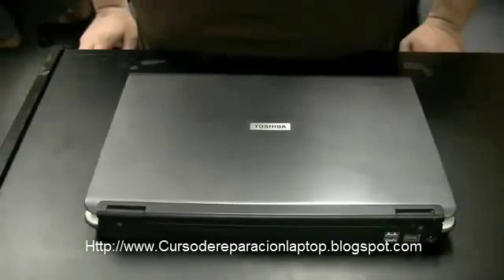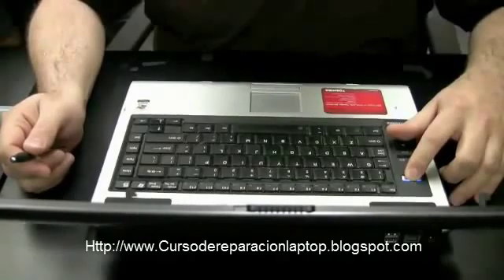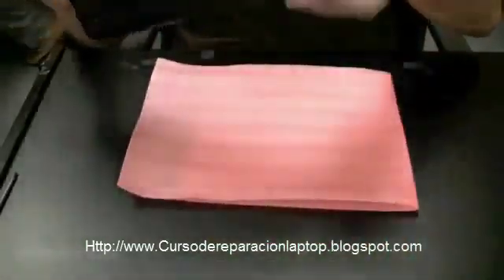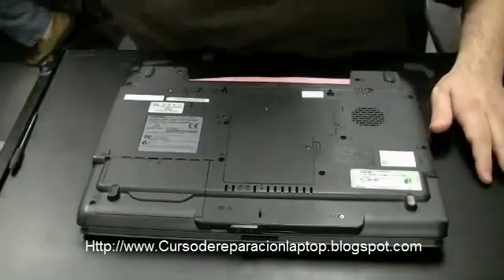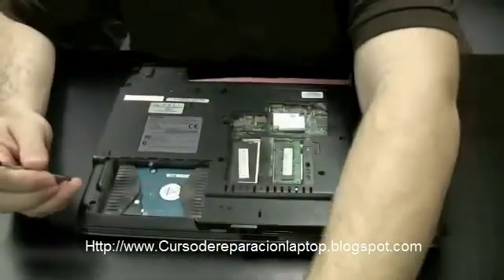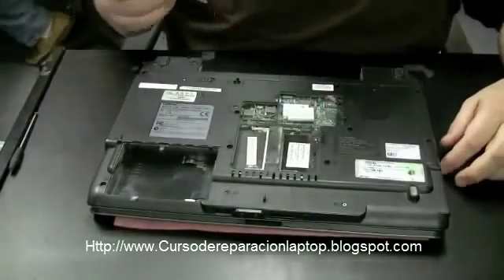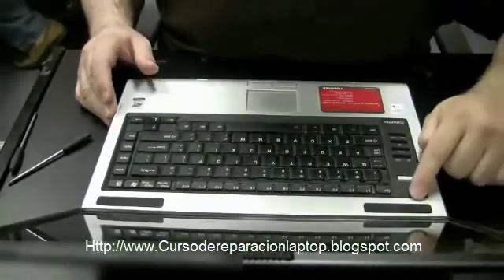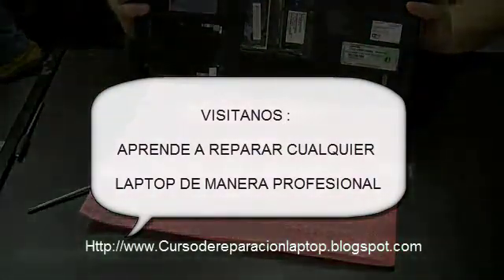Notebook Laptops - Curso De Reparacion Profesional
Curso Profesional De Reparacion De laptop
    ¿Quieres aprender a reparar computadoras portátiles?

    ¿Tienes miedo de trabajar en las computadoras portátiles por temor a romperlos?
¿Qué se obtiene en este paquete? Usted verá en su totalidad 960x540 video de alta definición:

  Cómo reemplazar una placa base
    Cómo reemplazar una pantalla LCD
    ¿Qué hacer cuando la computadora portátil sigue cerrando
    Cómo corregir las tomas de alimentación de CC
    La diferencia crucial entre una pantalla y una mala placa del inversor mal
    Cómo reemplazar las bisagras
    ¿Dónde puedo comprar todas mis partes
    La mejor manera de ir sobre un ordenador portátil, aparte de tomar
    Cómo soldar
    El arte de la fijación de los adaptadores de CA
    Cómo manejar una computadora portátil que ha tenido el líquido derramado en ella
    qué hacer cuando un portátil se recalienta
    la forma de sustituir CD / DVD, memoria RAM, procesadores, discos duros y tarjetas inalámbricas
    y mucho, mucho más

    ¿Desea ampliar su conjunto de habilidades para que pueda hacer grandes ordenadores portátiles de fijación de dinero en lugar de enviar el negocio de distancia?